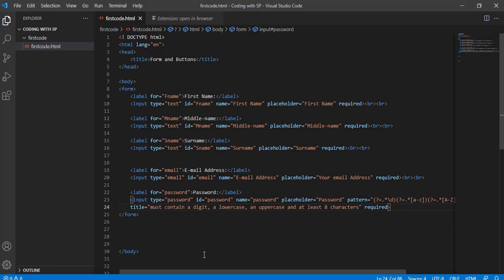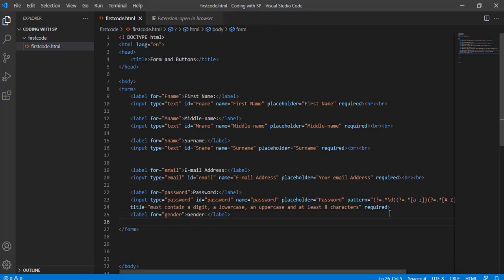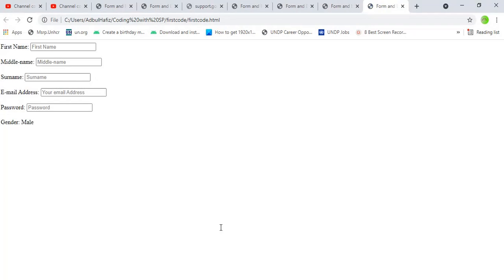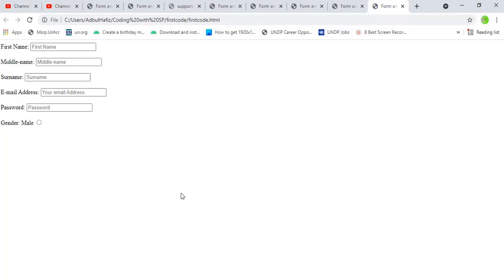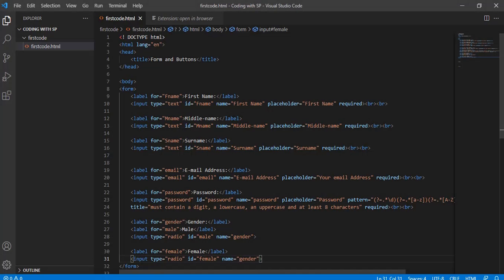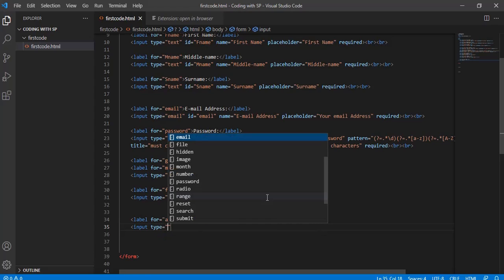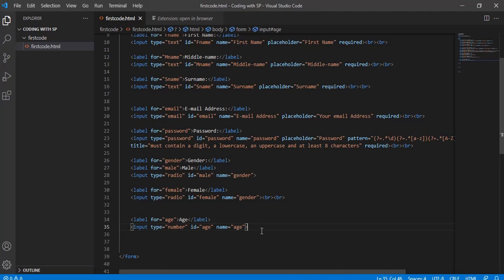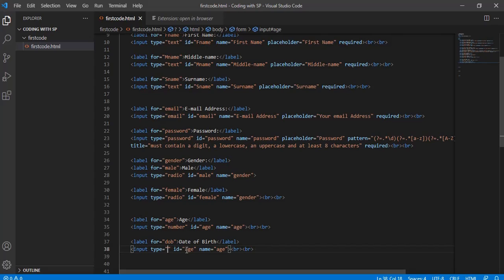Html form: Radio button and dob| How to create registration form design using HTML and CSS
Radio button and Date of Birth through